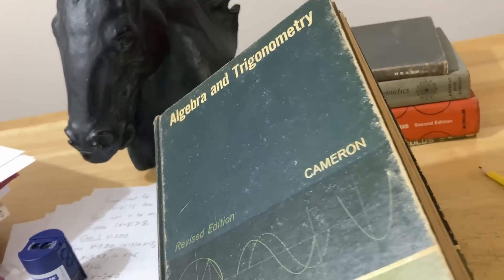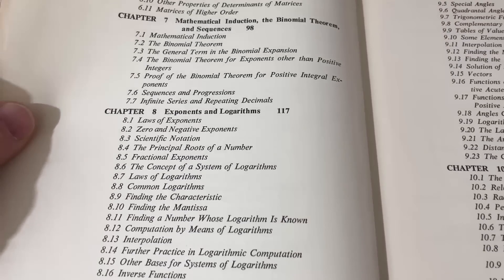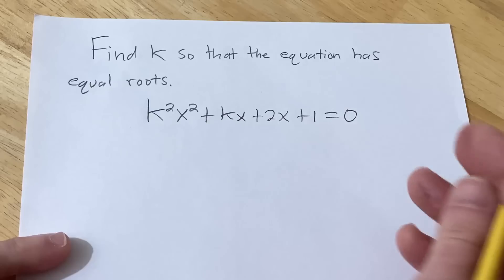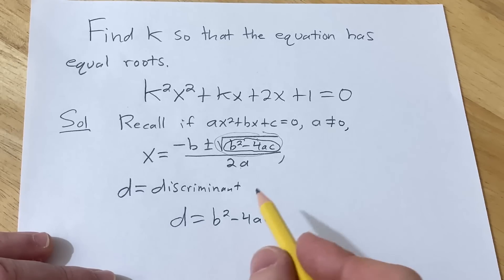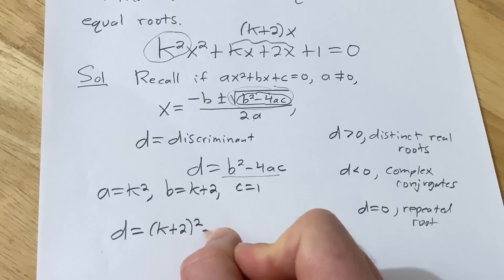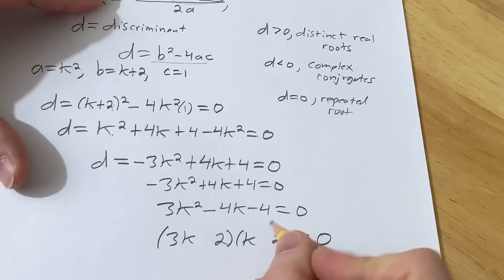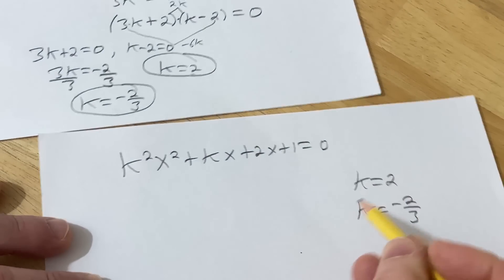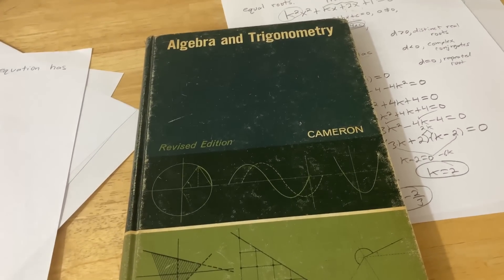Math Everyone Should Know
In this video I go over a book on Algebra and Trigonometry. I talk a little bit about the book and then go on to do a problem from the book. The problem involves a quadratic equation and it's kind of cool I think. The book is called Algebra and Trigonometry and it was written by Edward Cameron.

Here is the book
My pencils
My paper

0:00 Discussing the book
2:52 Fun Quadratic Equation Problem
9:57 Finishing up